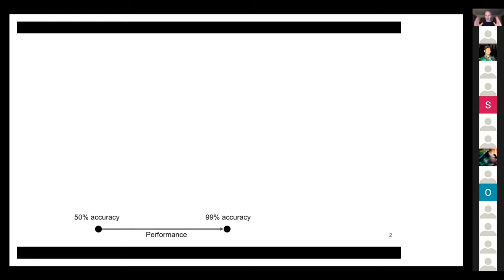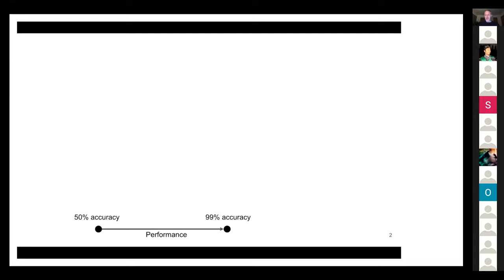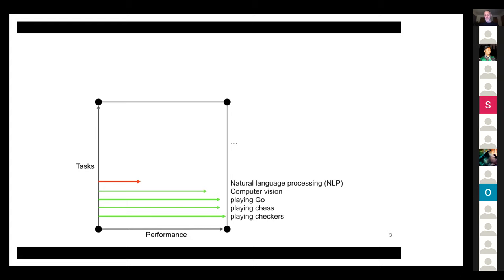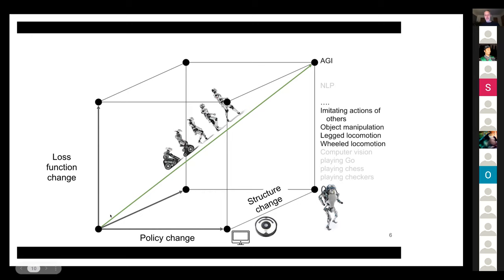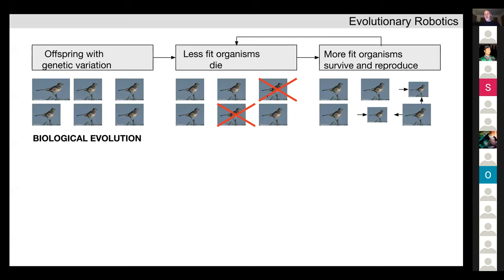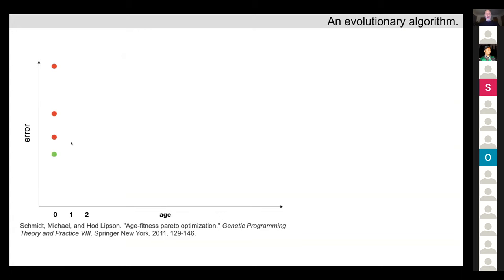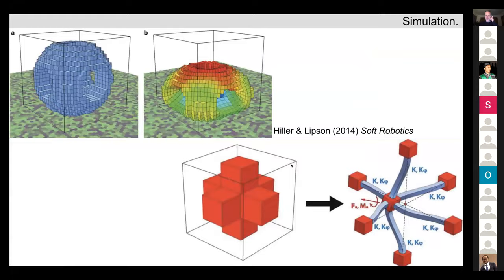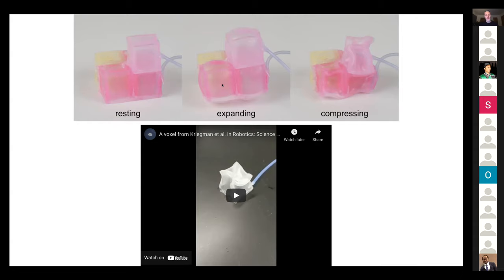Special Lecture Prof. Josh Bongard Part1 Jan12,2022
Special Lecture Prof. Josh Bongard Part1